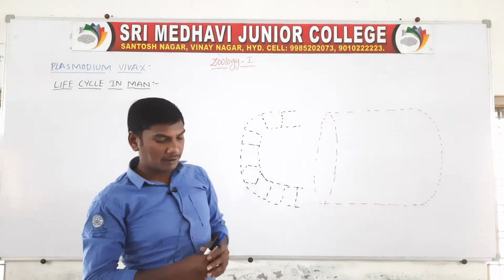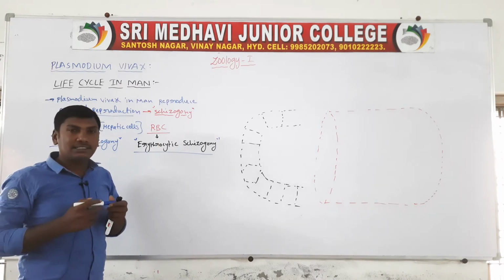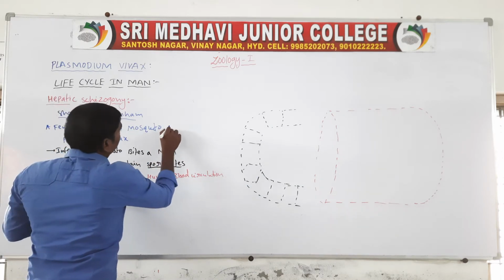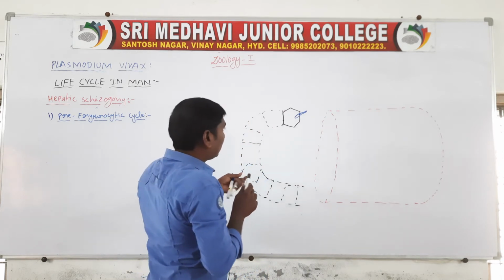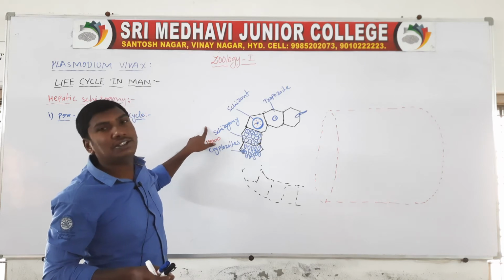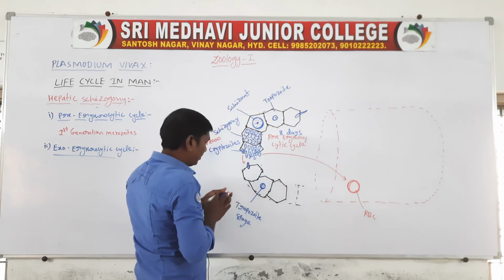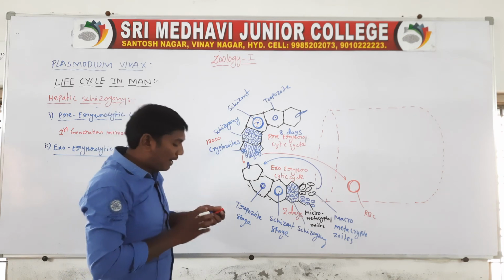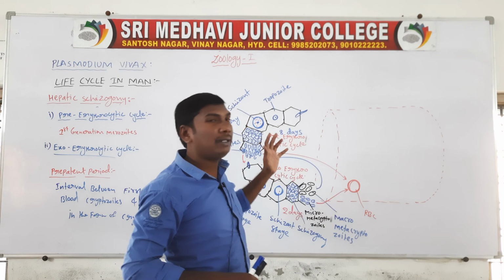ZOOLOGY 1ST YR - PLASMODIUM VIVAX LIFE CYCLE IN MAN